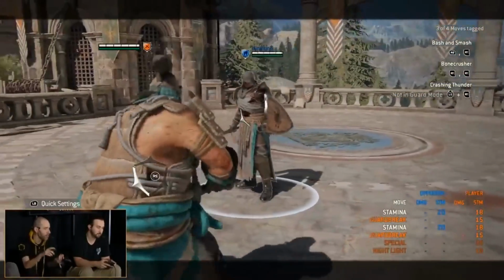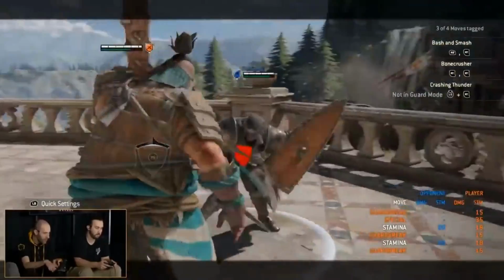For Honor | SHUGOKI REWORK!!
* EDITADO Y GRABADO POR ROYSAN_GAMER

GRABACIÓN ~
- Elgato HD card

* ITINERARIO

Subo videos diariamente, mi contenido consiste mayormente de video juegos de combate e incluyo desde estrategias, gameplays, juegos Online hasta modo competitivo.

* TE GUSTA MI CANAL?

Aquí tienes tu nuevo canal de videojuegos, creado por Roy. Encontrarás análisis y vídeos de juegos de combate y sus actualizaciones. Haremos que los juegos sean divertidos y entendibles para todos.

* CONÉCTATE CONMIGO

* GRACIAS POR EL APOYO FAMILIA!

~ RoySan_Gamer